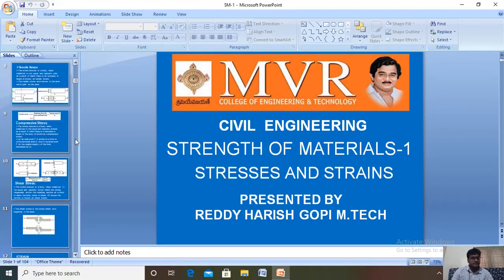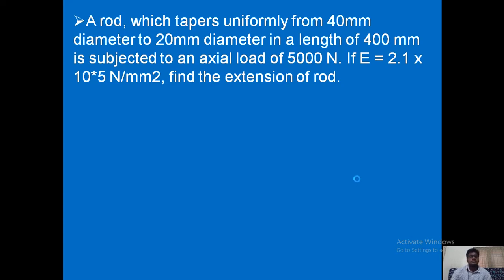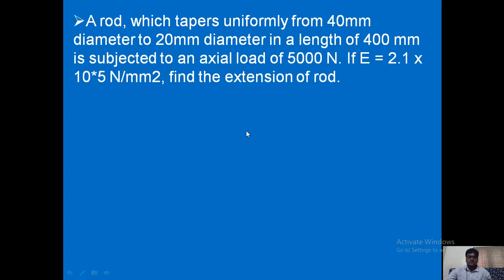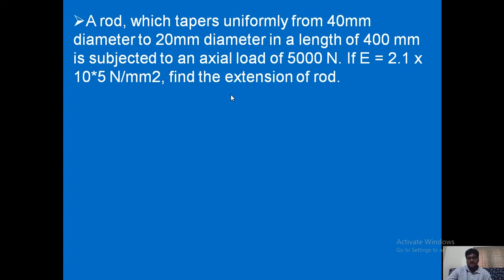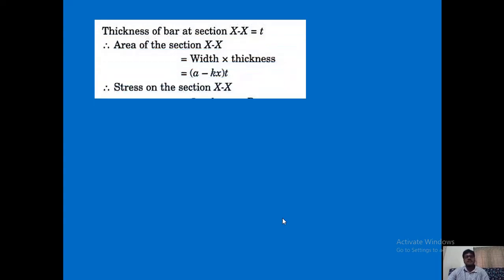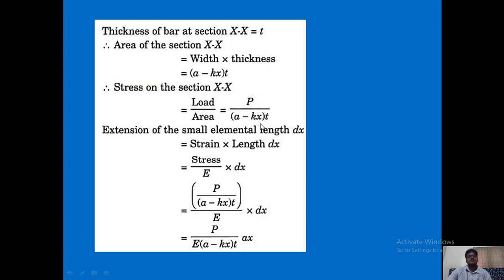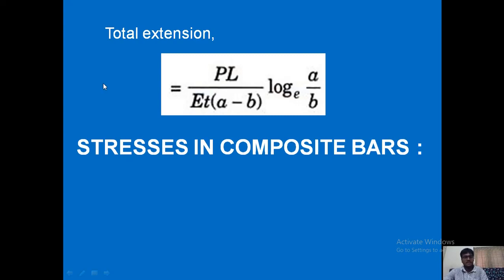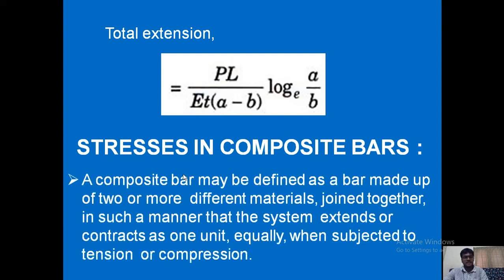Analysis of bars of uniformly tapering rectangular bar